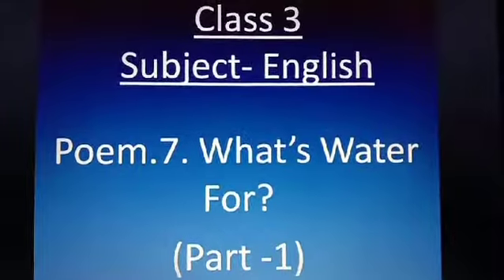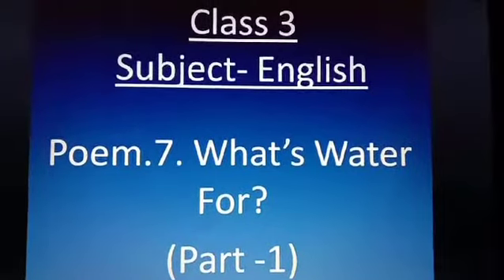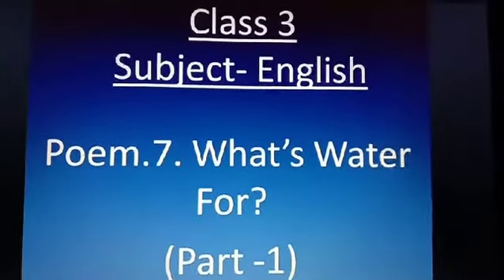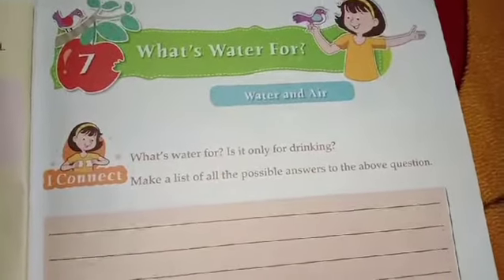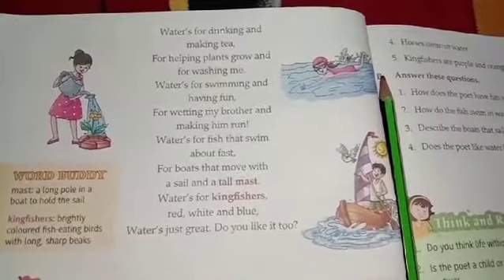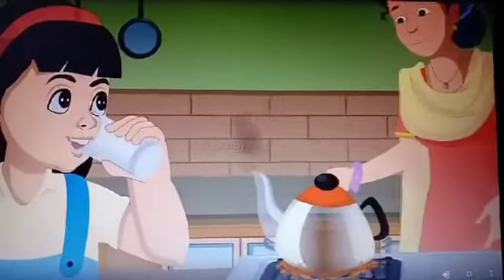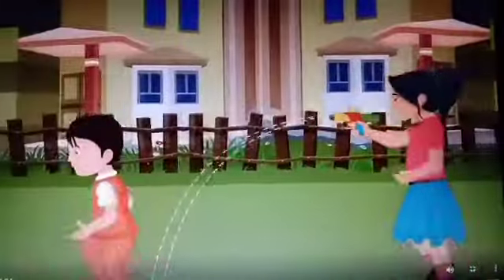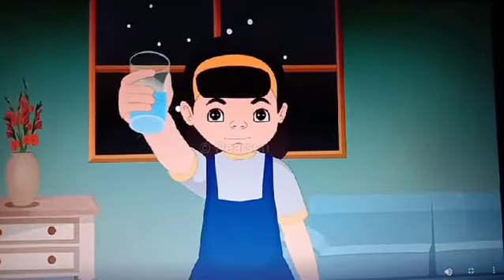Class 3/English/Poem. 7./Part 1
Explanation and animation of the poem